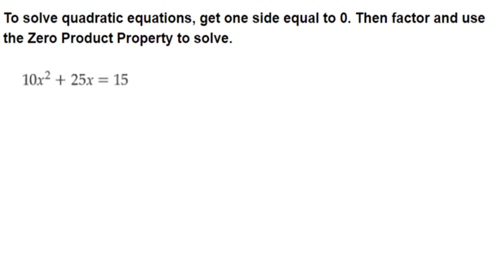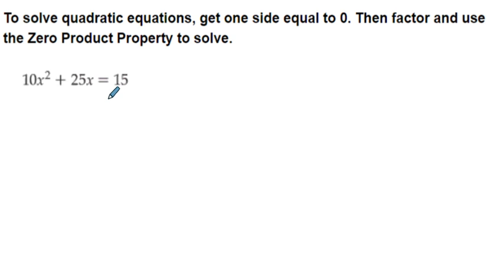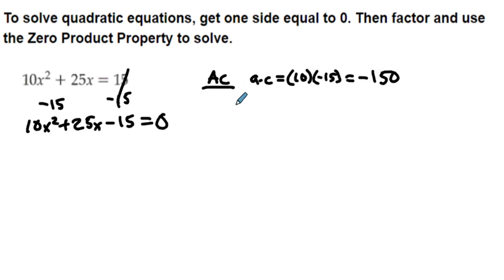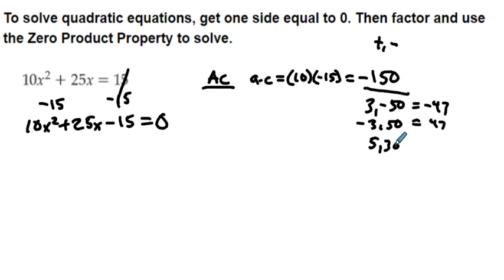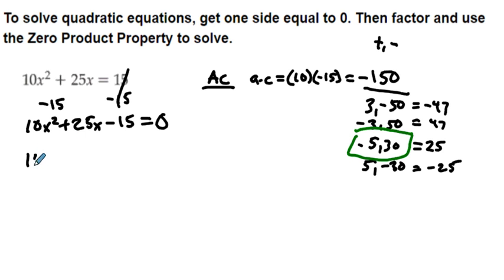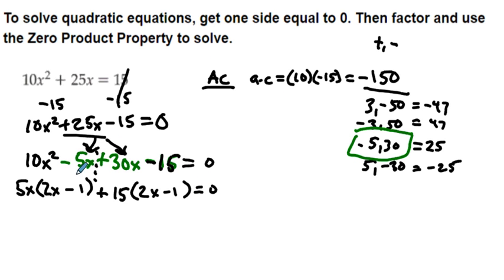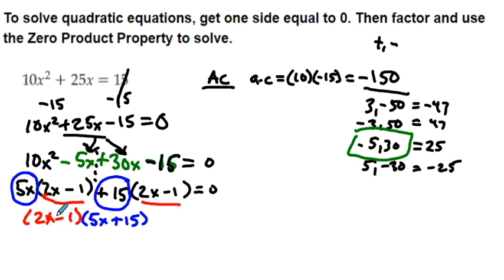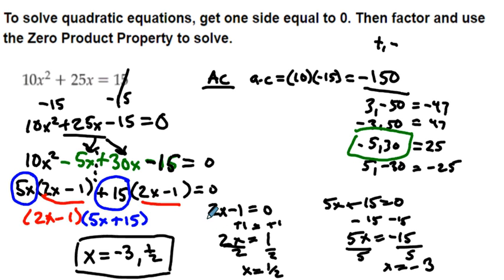Alg2 Lesson 3.4 Solving QEs by Factoring - Zero Product Property with Rearrangement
We have to make sure that these thangs are written in ax^2 + bx + c before we can work our magic on them otherwise crazy things happen. And we don't like our math too crazy...(it's already crazy enough!)